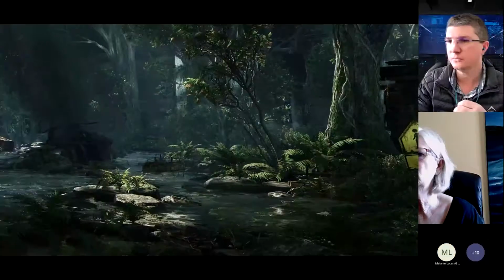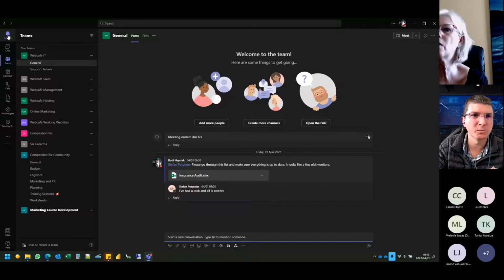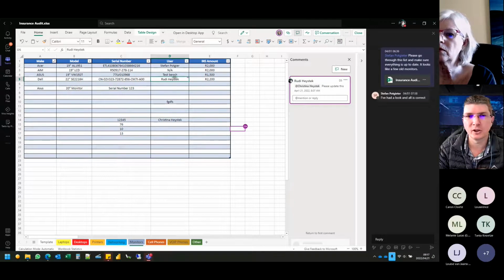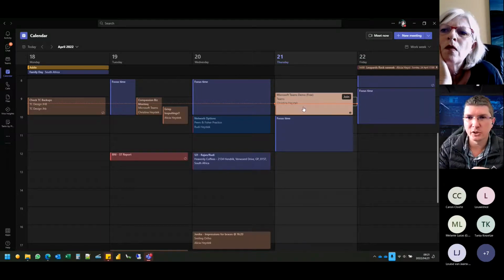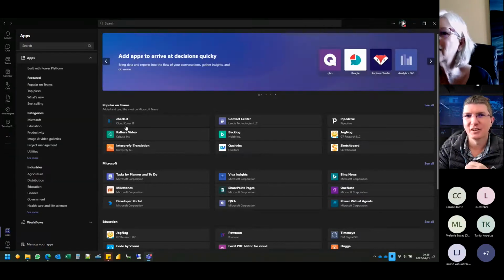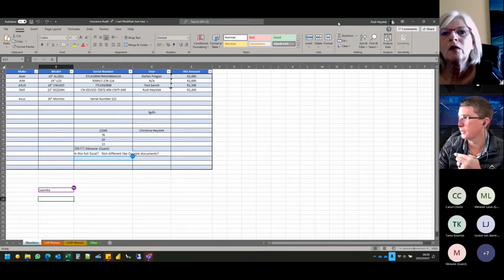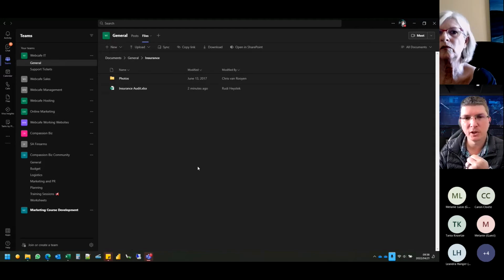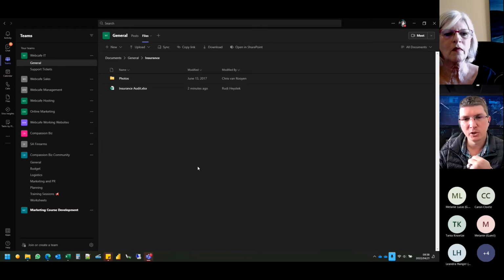Microsoft Teams Demo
Webcafe is a Silver Microsoft Partner for cloud solutions in the SMB market.

A quick run-through of Microsoft Teams and what it can be used for in business.